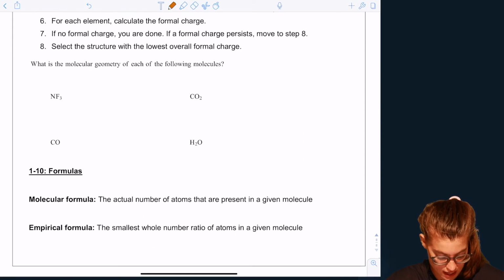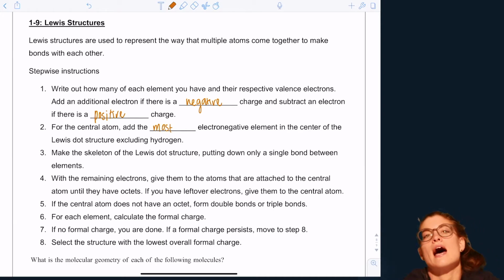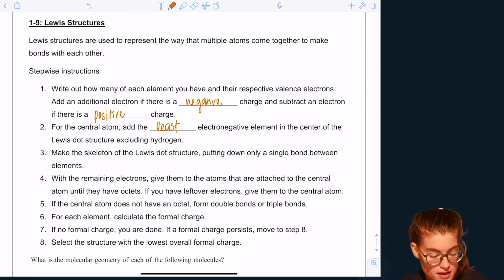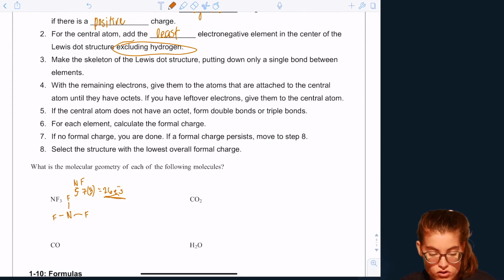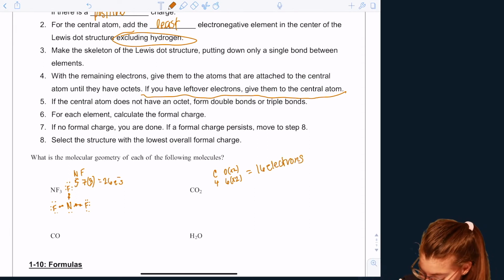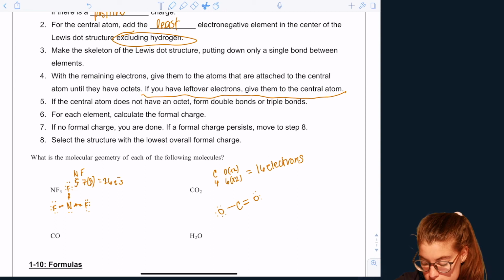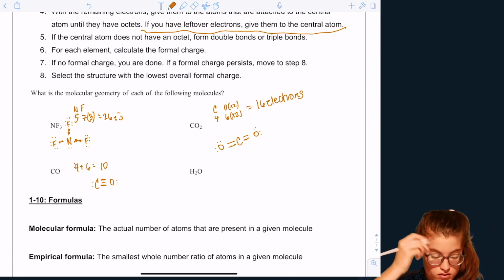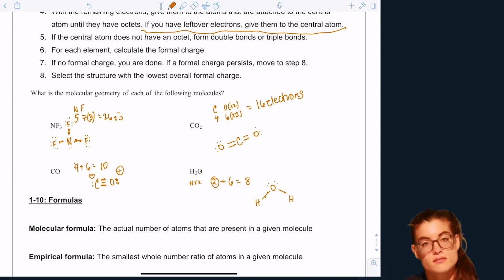Lewis Structure (1-9) | Organic Chemistry | PCAT CopyCat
Are you studying organic chemistry? Organic Chemistry is a difficult and confusing subject, but we believe we can help. Watch our videos to learn about lewis structures. More videos will be coming soon.